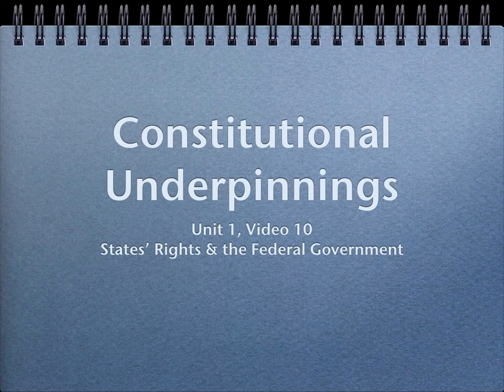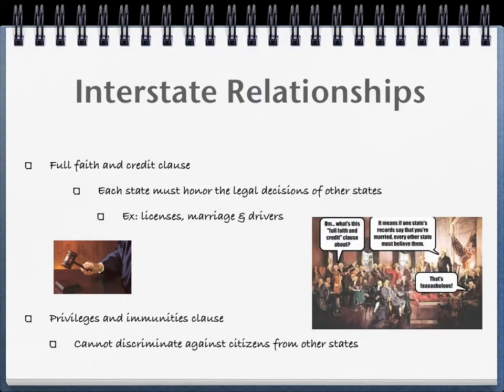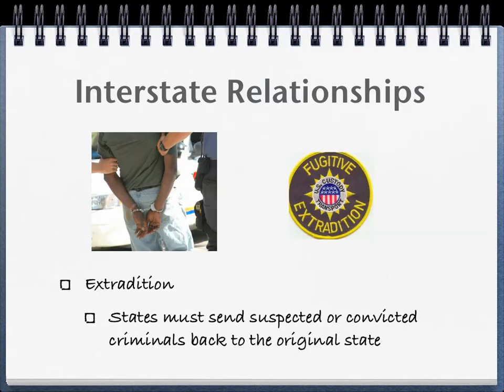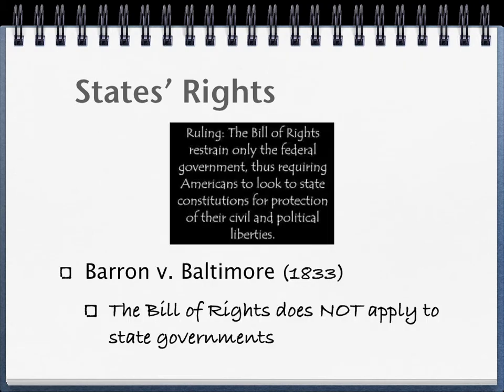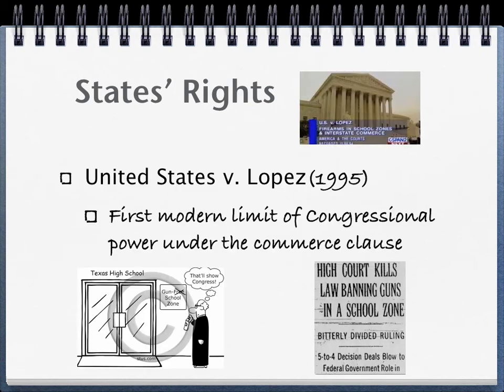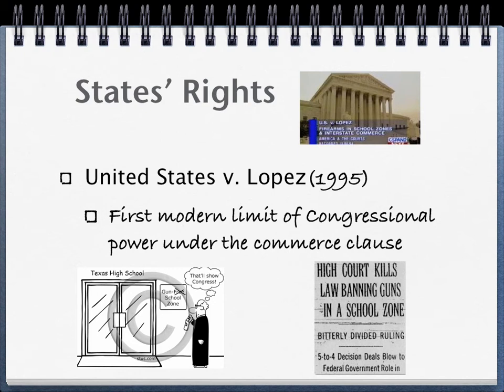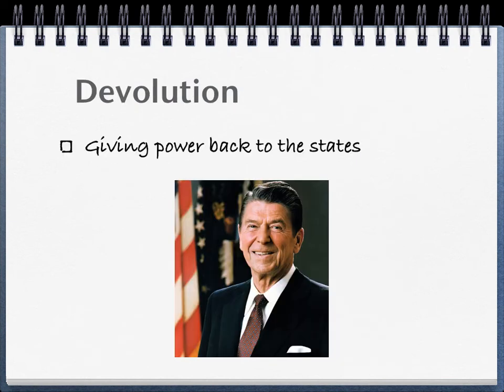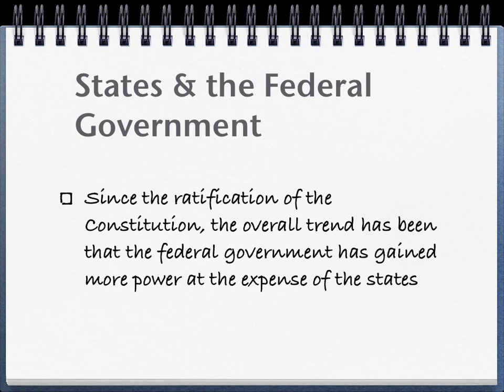1.10 States' Rights and the Federal Govenment AP Gov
LaMoney takes you through the modern limitations on federal power and the argument for states' rights.